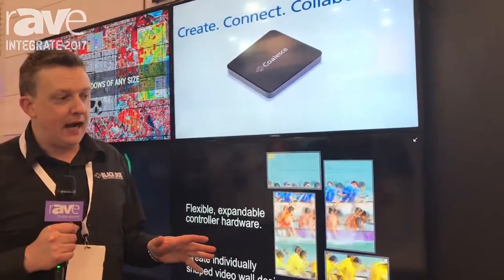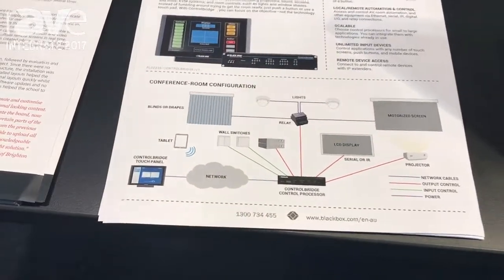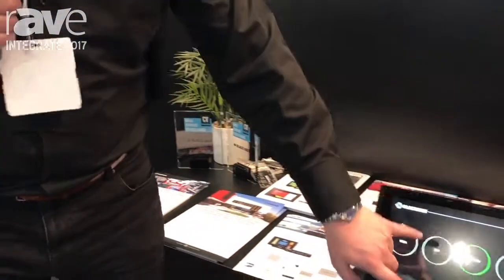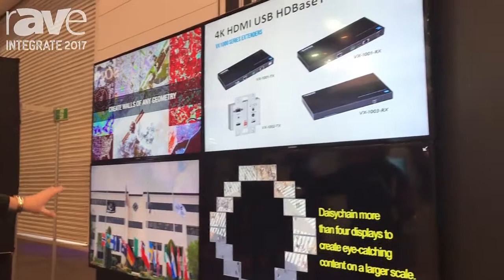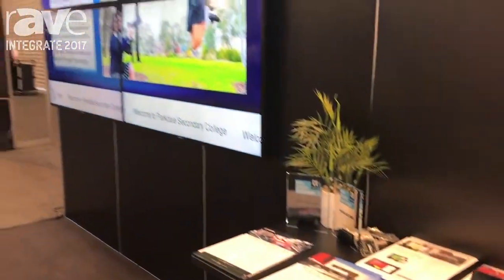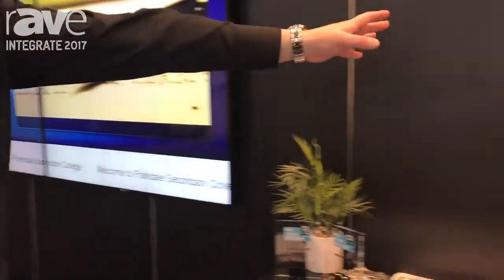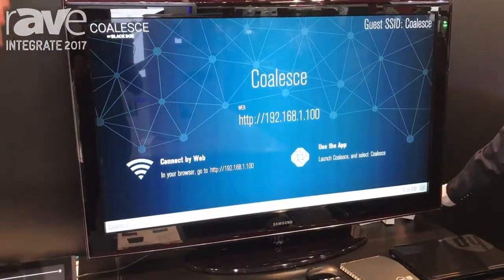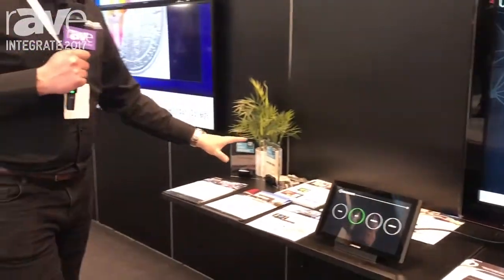Integrate 2017: BlackBox Talks About Its ControlBridge Complete Control System